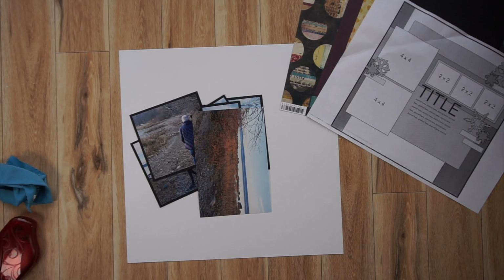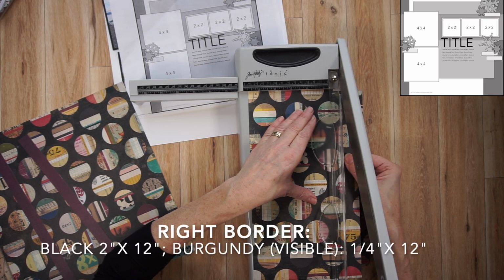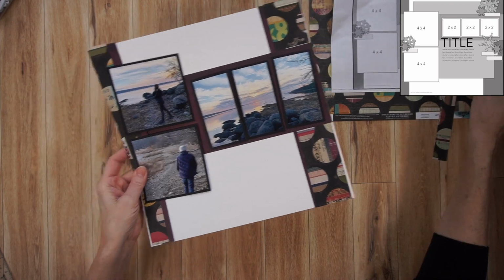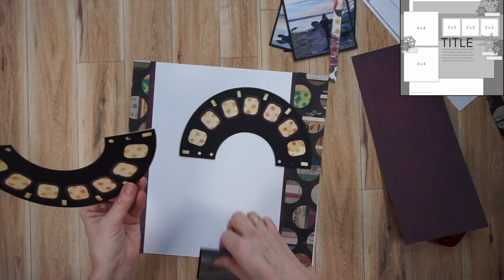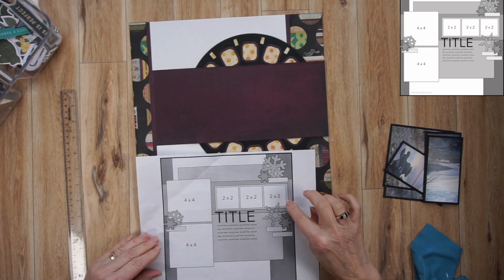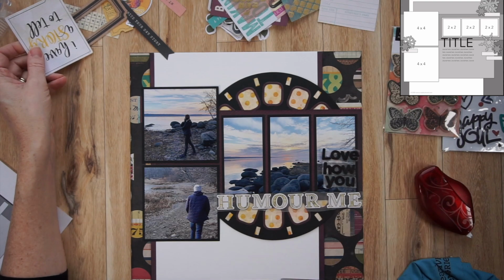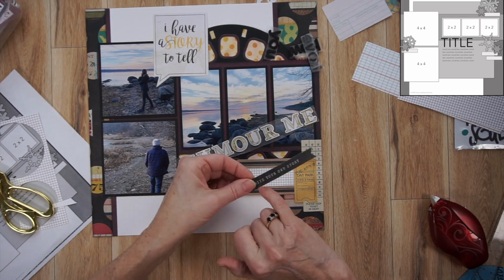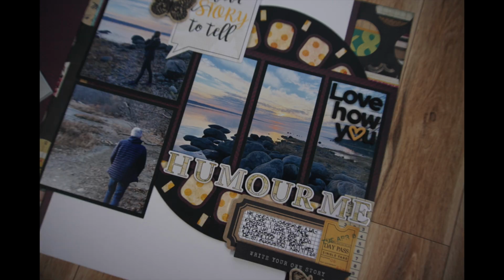Scrapbook Layout #139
This is a step-by-step layout process video featuring Vicki Boutin's Storyteller collection along with the Viewmaster Die #32 by Elizabeth Craft Designs. My inspiration was a Milena Woodiwiss sketch.  I got my supplies at the Scrapbook Nerd Online Shop. Below you will find a link to the shop as well as links to the products I used.  Enjoy!